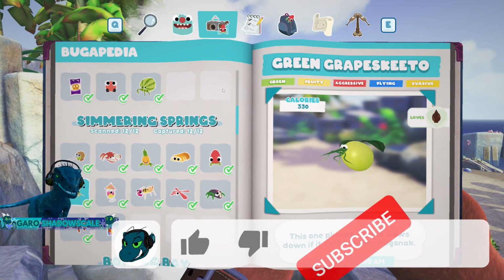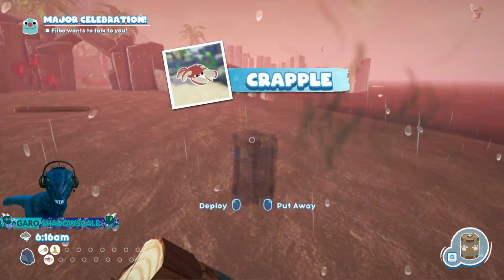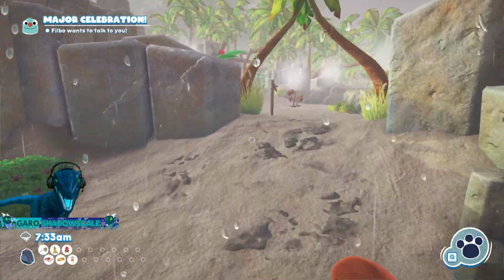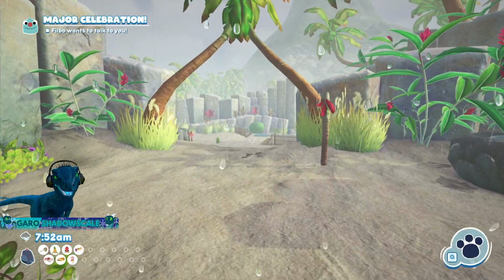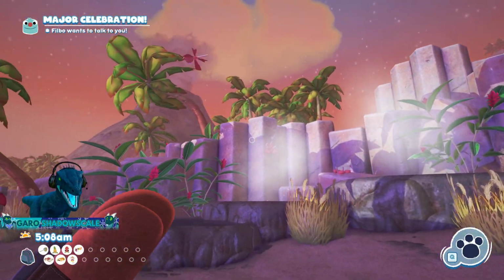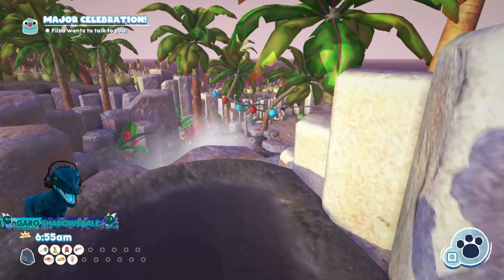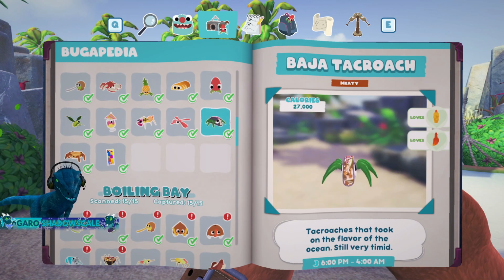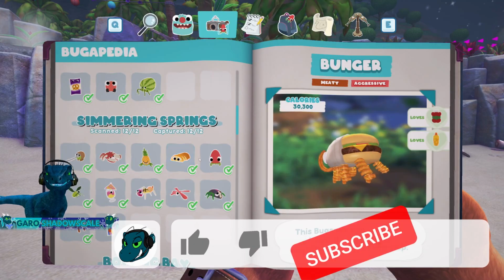BUGSNAX SIMMERING SPRINGS CATCHING GUIDE